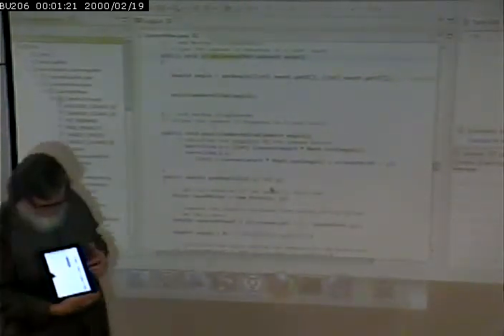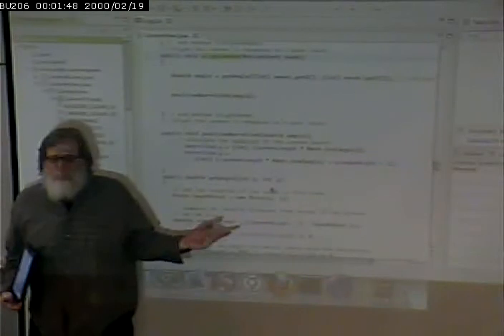CISS265 - Android Development - Spring 2013 - 3/13/2013 - Part 2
Multithreading Concepts. Multithreading in Cannon Game